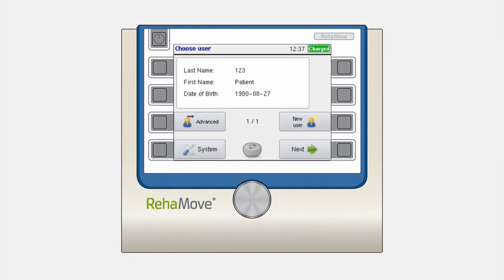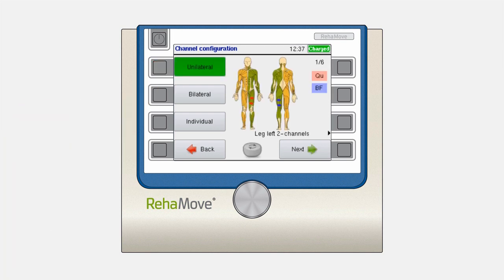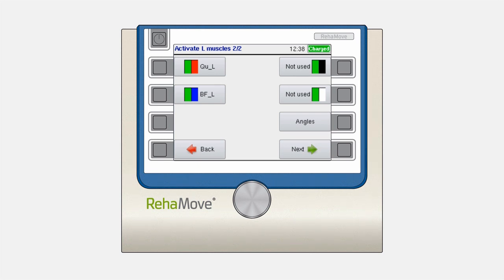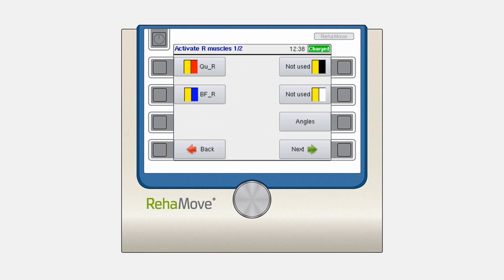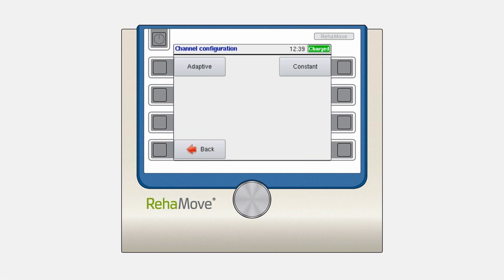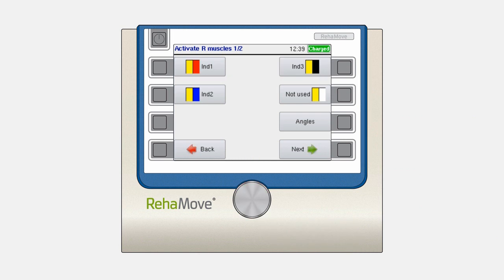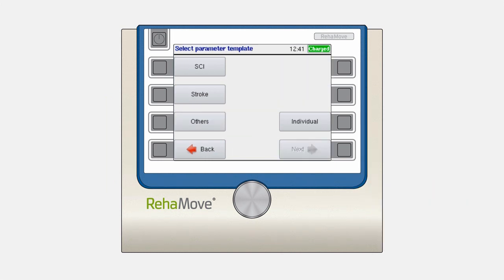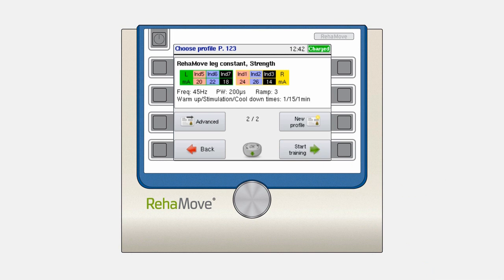19) RehaMove Individualize a RehaMove Leg template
This Video Tutorial will give you an example for an FES lower limb application. The video shows how the user can adapt and change channels and angles for a RehaMove training.